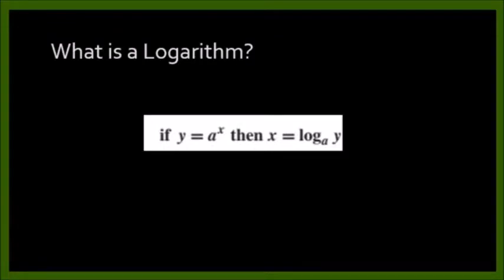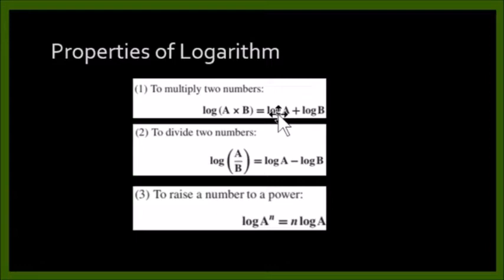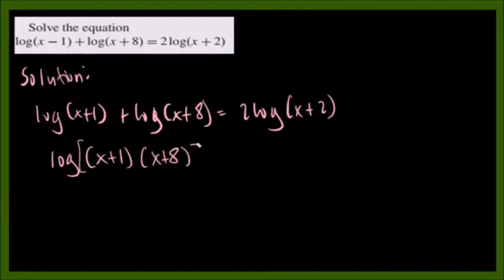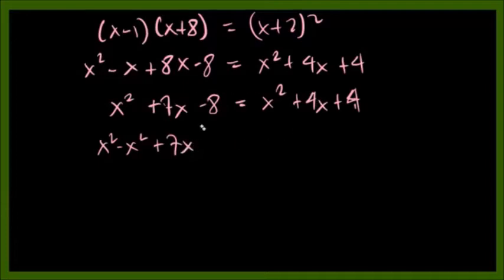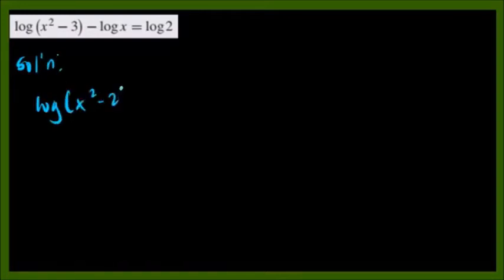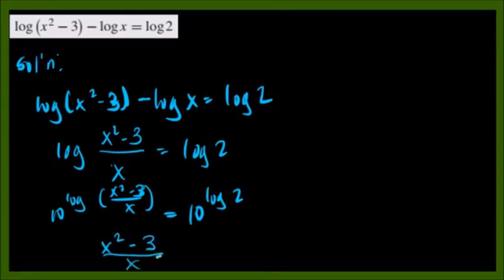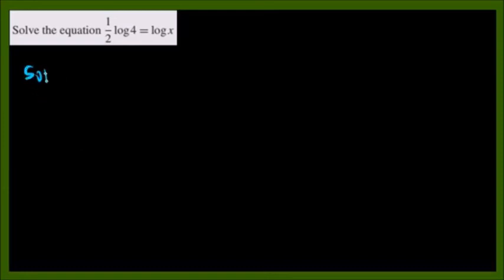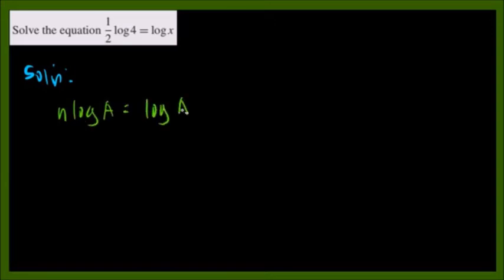BASIC ENGINEERING MATHEMATICS PROPERTIES OF LOGARITHM